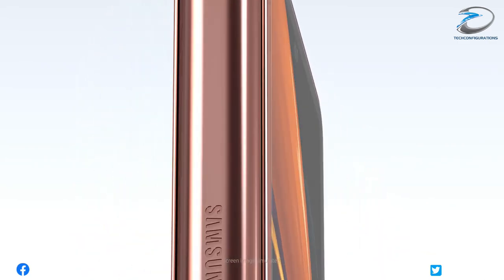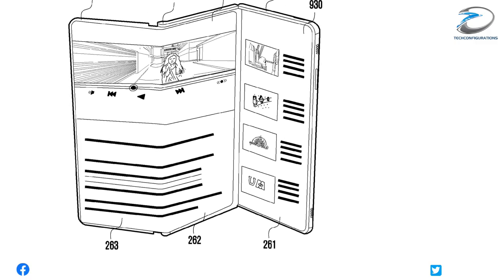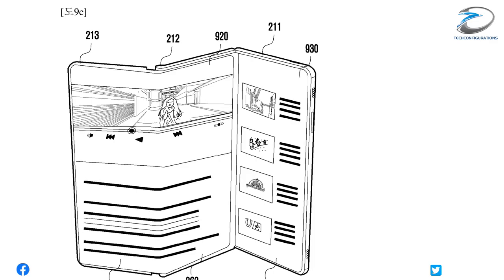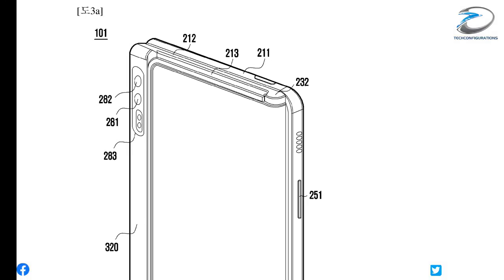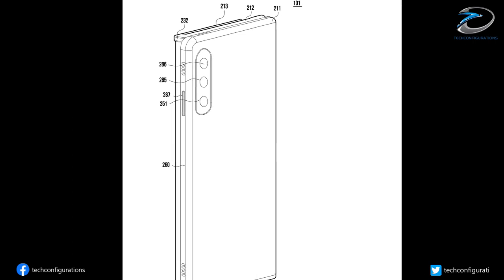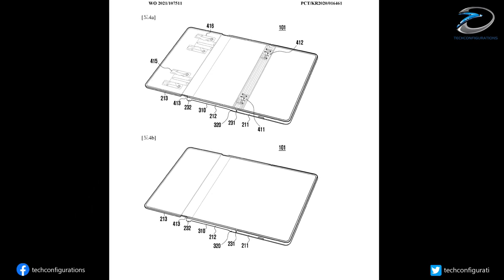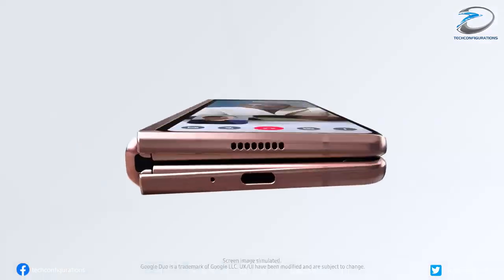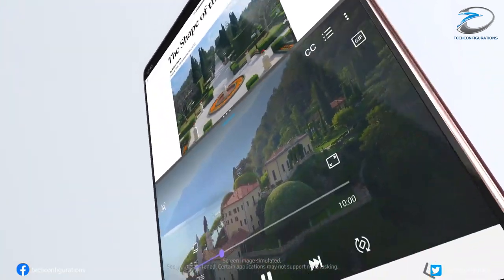Samsung Tri-Fold Smartphone Design Sketches Reveal a Beautiful yet Functional Design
Samsung Tri-Fold Detailed Design Sketches Reveal a Beautiful yet Functional Design

As you guys already know, Samsung is said to be working on a triple-folding phone for a while. Now today, some patent documents published by World Intellectual Property Organisation, with elaborate design drawings of a triple fold device confirms that ,samsung is indeed serious about the idea, and has plans to launch such device in near future. The patent was filed back in November 2020 and was published on June 3 .
First of all, the Samsung foldable concept looks really impressive. The device a single display that can fold in two places with the help of two hinges. There aren’t any measurements of the device in the picture, but we can suggest that in open position it would be bigger in size than the current Galaxy Z Fold 2. We also belive that,for a trifold design, it is better to have a larger display, to maintain the acceptable aspect ratio of each folding section,otherwise the device would be too narrow and uncomfortable to use in fully folded smartphone mode.
The pictures in patent document suggest One of the hinges folds inwards, like in the Galaxy Z Fold 2 , while the other hinge folds outwards. This reminds us of the Huawei Mate XS, which used an outward folding display, to ditch the need to add an additional outer display, like the one found on the current Galaxy Fold 2. We can also see the out ward folding panel is tad bit narrow than the other two panel ,so when folded out ward, the rest of the area is occupied by cameras . These cameras can act like a front facing camera to do video calls when folding mechanism is fully closed ,and the phone is in regular smartphone mode. This once again reminds us of the clever use of cameras on the Huawei Mate XS
The display also looks like it would have very small bezels, with a punch-hole selfie camera located on the top-right part of the inward folding display, to be used in fully open, or tablet mode.
We can also see a triple-camera system on the back. On the side of the display there’s a speaker grill and a USB-C port. The patent images suggest that the display’s hinges can be adjusted to any angle you want. The folding concept device can also be set up in desktop view, enabling DeX mode, which brings a desktop-like experience to the phone or tablet. The middle part of the back of the phone will also have reverse wireless charging, as an earbuds case is shown in the patent photos charging on top of it.
It seems by implementing triple folding screen, samsung can expands it’s screen size even more from folded position. The possibilities this design brings are vast. You could have a regular smartphone pocketable experience when folded, or, you could unfold only one part of the screen for a mini tablet like experiance with 4:3 ,or 1:1 aspect ratio when you’re on the move, or you can unfold all three hinges for a massive, 16:9 aspect ratio experience, perfect for entertainment and work.
Of course, we can imagine there will be some drawbacks, like the fact that this triple folding design will increase the thickness of the phone even more, but let’s see if Samsung are even planning on releasing such a device, or this is just an idea they are working on. This design could debut on the rumored Samsung Galaxy Z Fold Tab that’s reportedly coming in 2022, but that would ofcourse be a much simpler design and with lesser number of cameras. After that,this design could make its way into the future foldable smartphone like the Z Fold series ,which is were we expect to see a full fledged implementation of such design.
So guys that's pretty much we have here for now, We would love to know your thoughts on this.